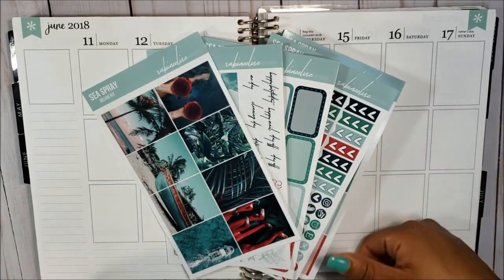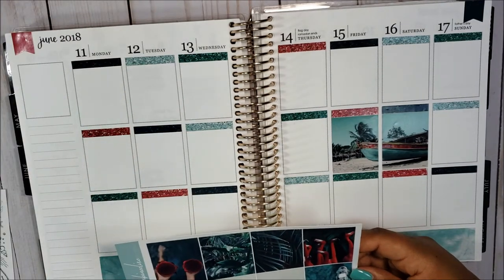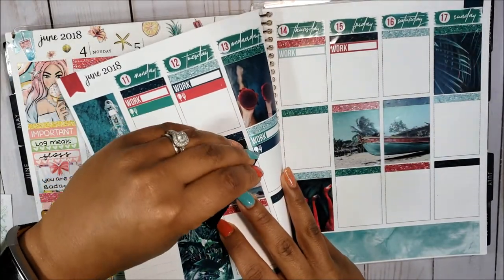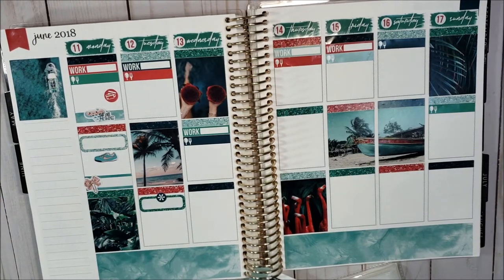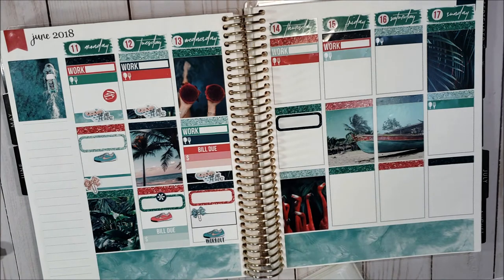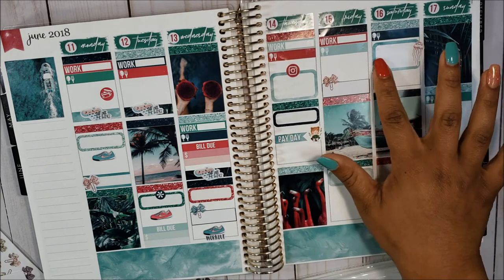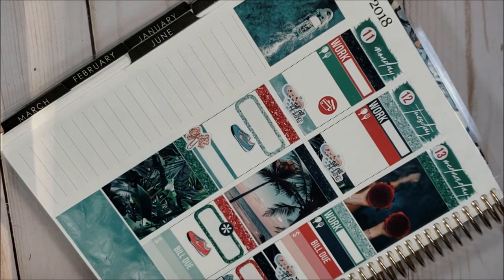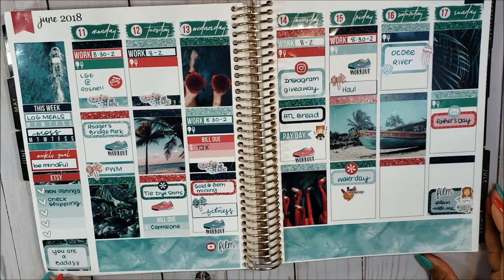Plan With Me: Sea Spray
Hi everyone, I hope you enjoy this week's PWM! I am obsessed with this kit by SabineEliseDesigns!